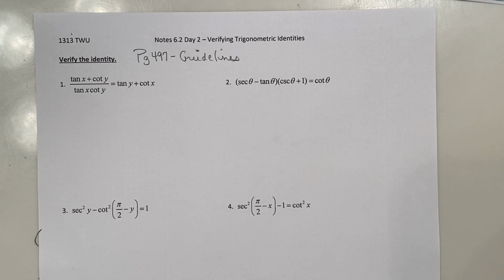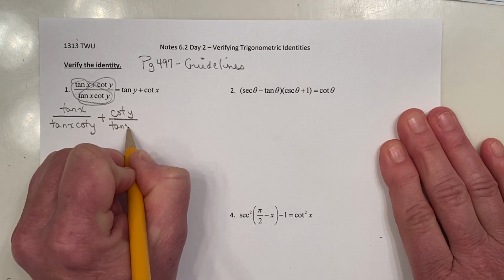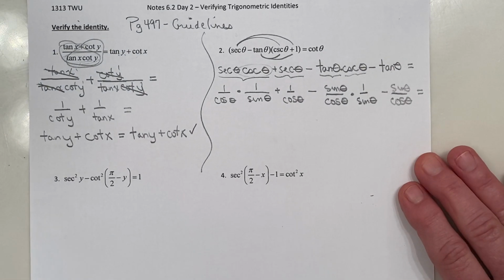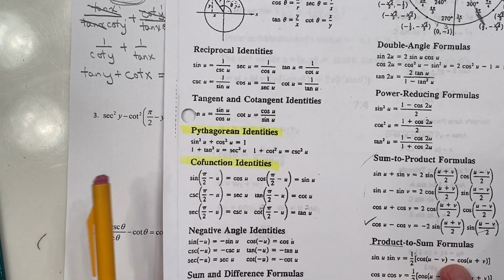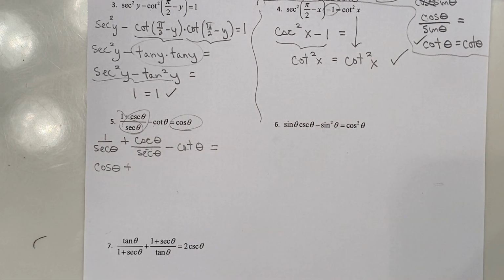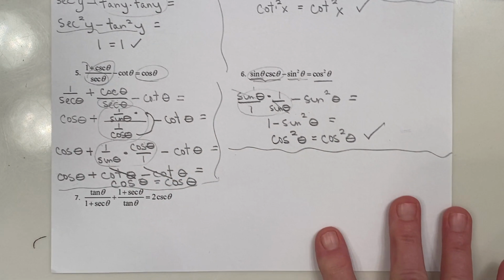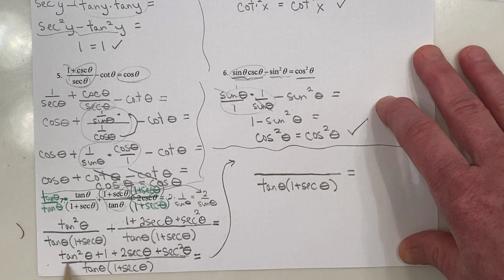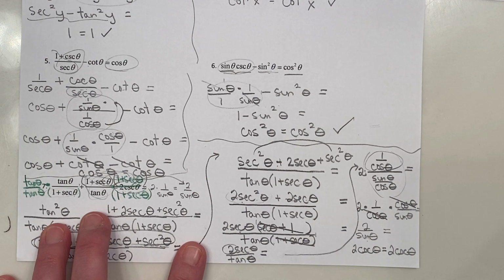6.2 Day 2